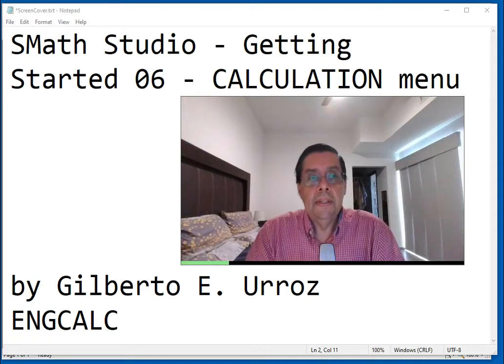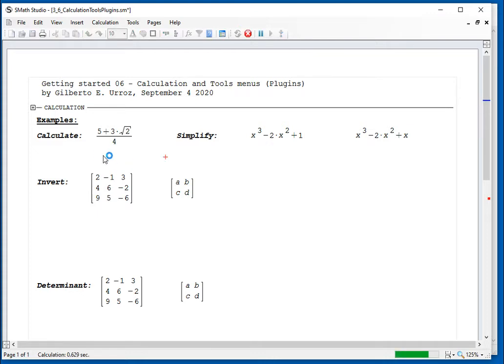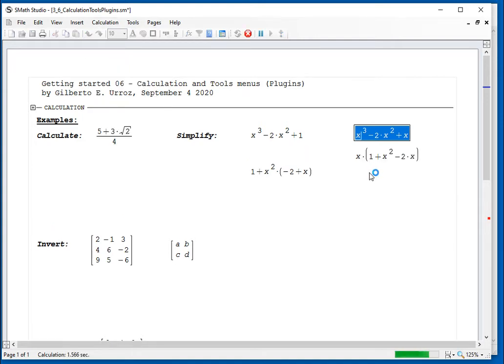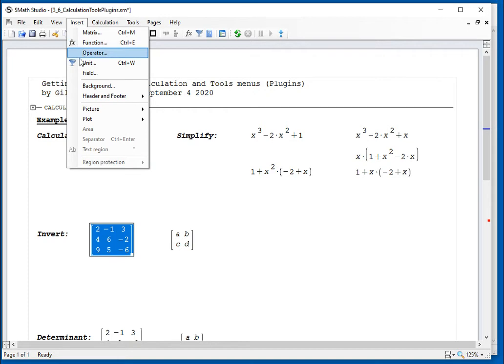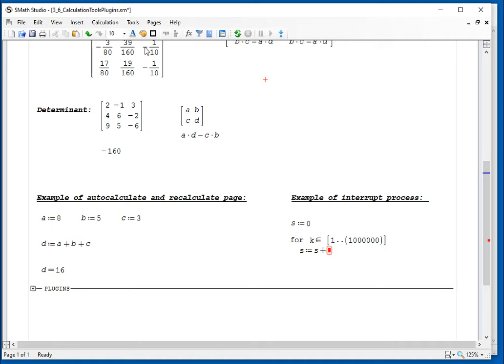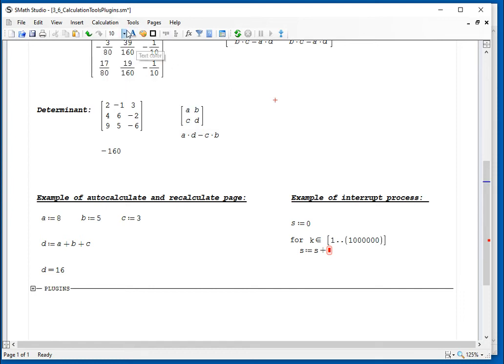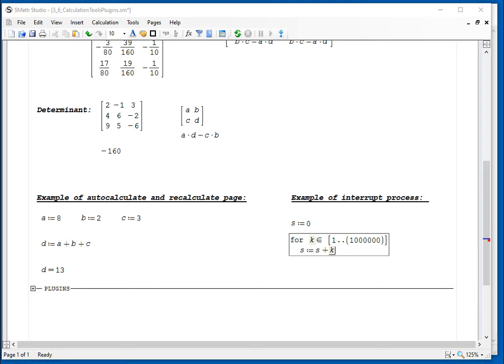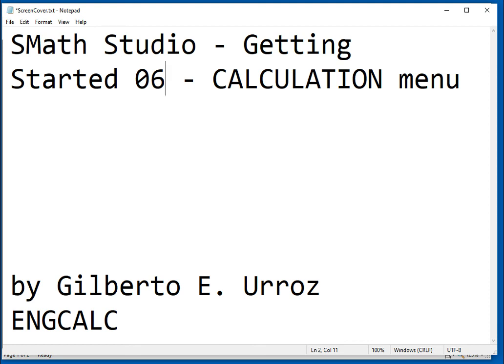2.6 SMath Studio CALCULATION Menu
This video describes the many entries in the CALCULATION Menu in SMath Studio: Solve, Calculate, Simplify, Invert, Differentiate, Determinant, Auto Calculation, On Error, Recalculate Page, Interrupt Processing